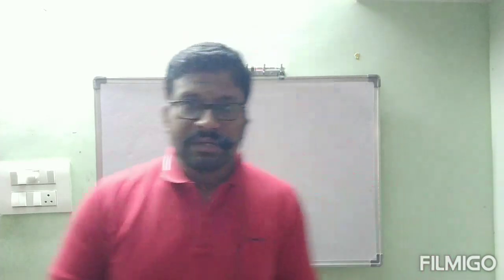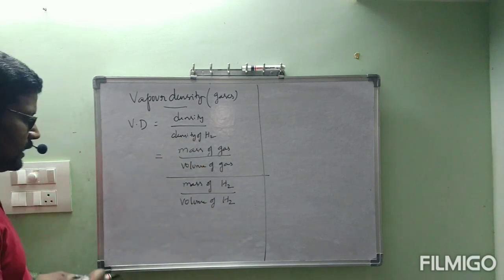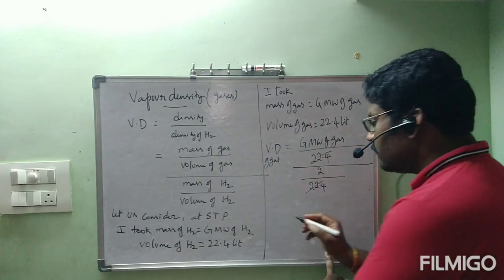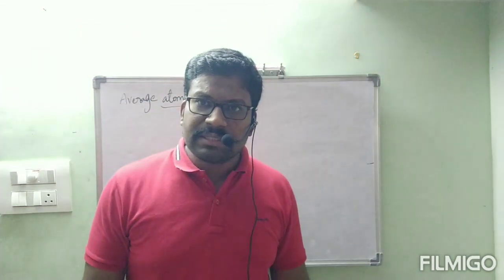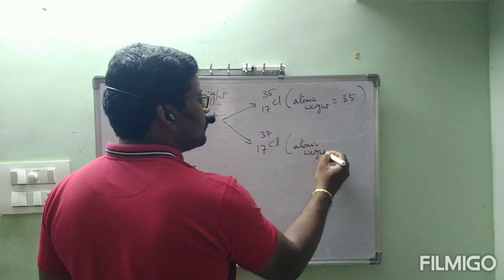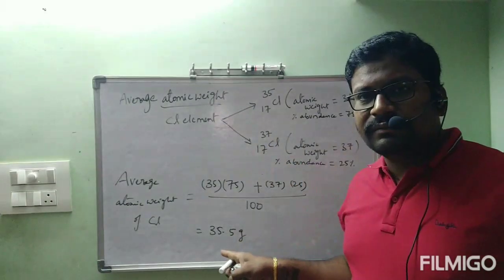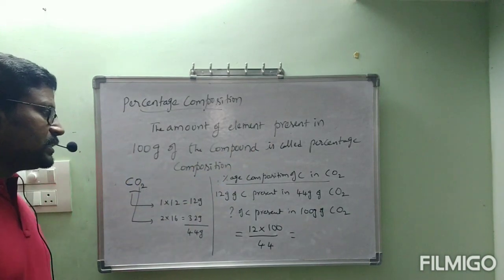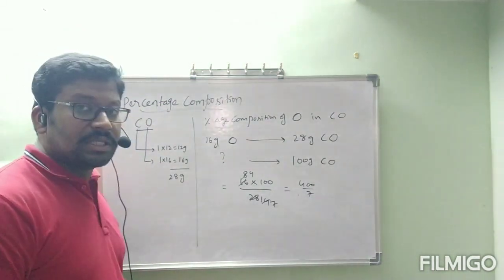Class 11 chapter 1 part 7